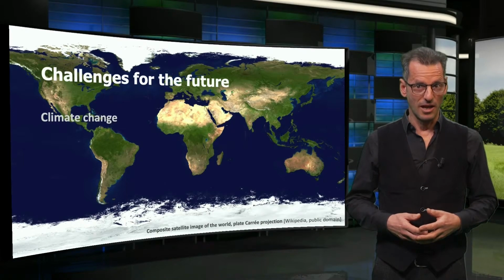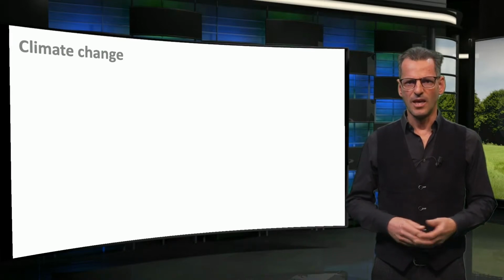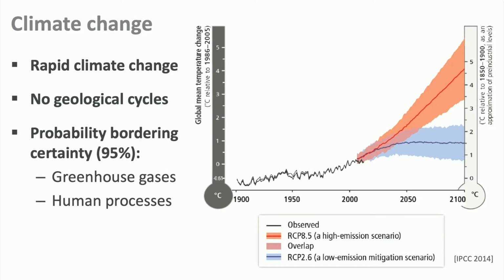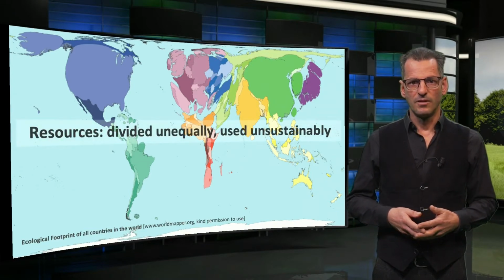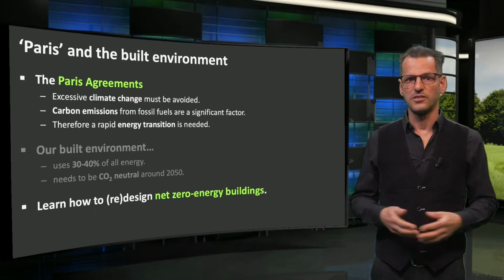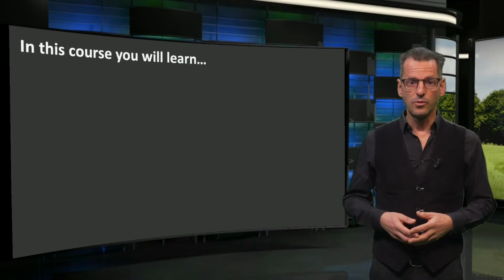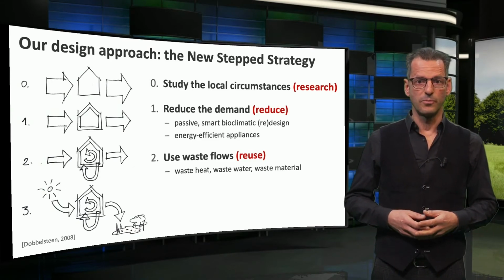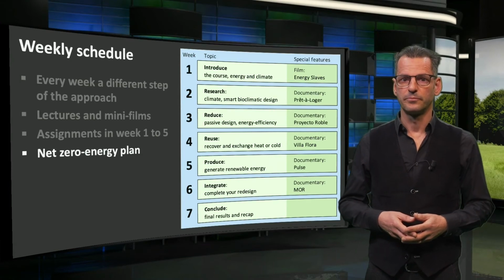AZED01_2020_Module_1_1_Introduction-video